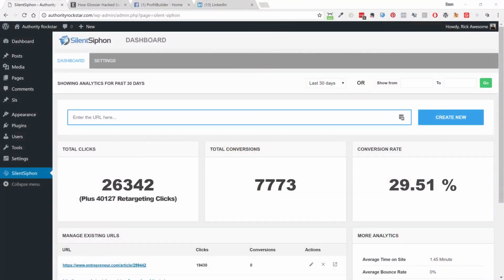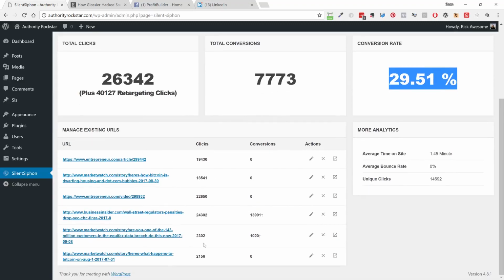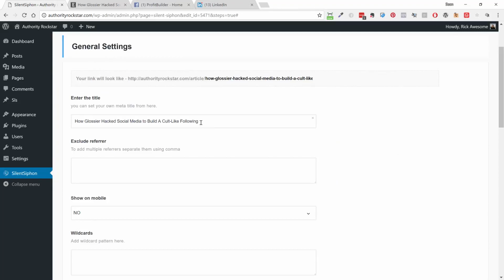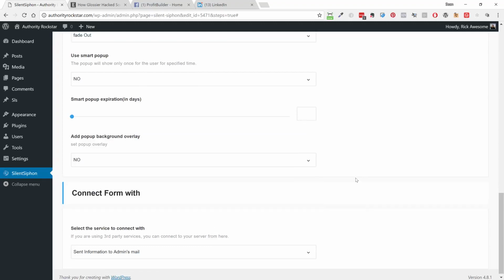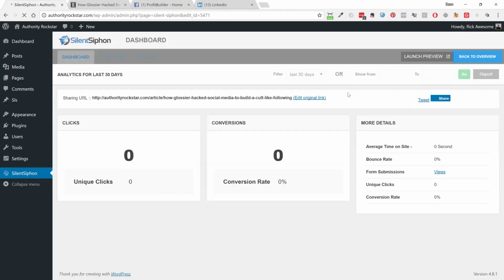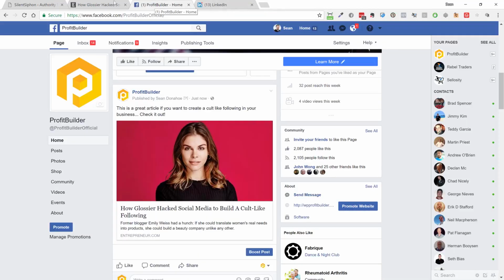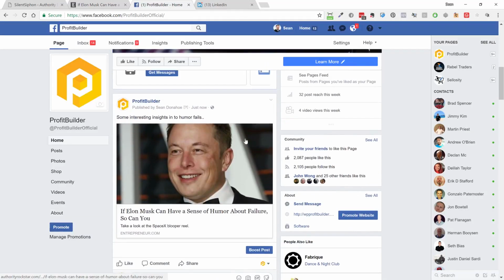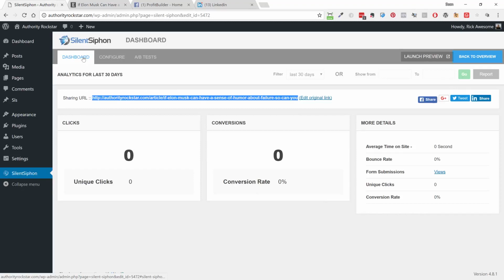Silent Siphon Demo! New Software Makes List Building Super Fast and Easy! WordPress Plugin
Simply by finding interesting stories and content on high traffic websites and then sharing links on Social Media sites, such as Facebook, Twitter and Instagram, you can quickly build a targeted list of subscribers who you can then promote affiliate offers to or even promote your own products.

With this list building plugin, you can easily build your list from the authority of other websites, like cnn, techcrunch, and other websites that get a lot of traffic. The email marketing software plugin makes it look like you're sending people to a page on an authority  site, then it load that page on your own site and shows your optin offer.

You get a lot of optin templates with this WordPress plugin, and it's easy to set up a campaign in under a minute, grab the link to share on social media accounts, and track your results. It even let's you do AB split testing so you can determine what email optin template is working best for you.
See more about this amazing list building plugin at the link below while it is on sale.